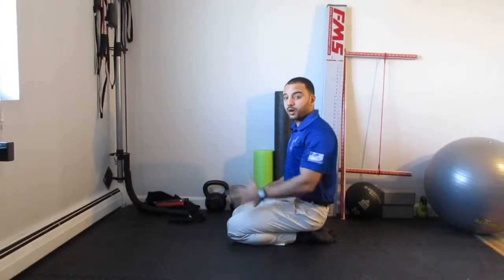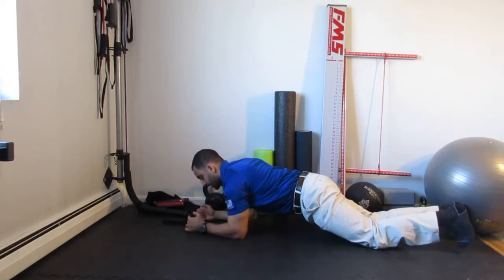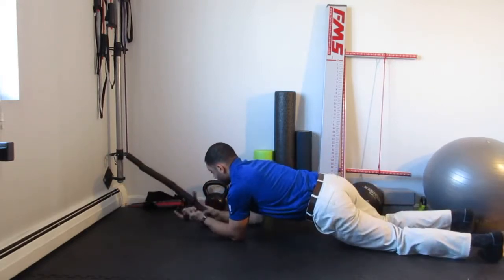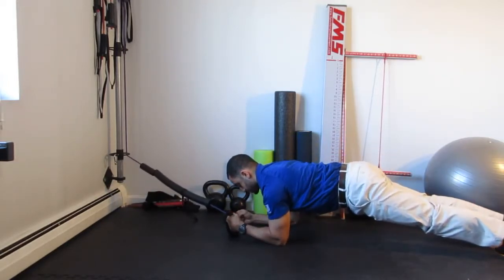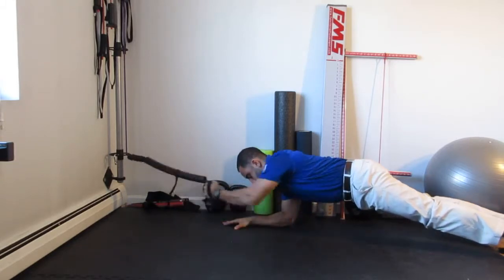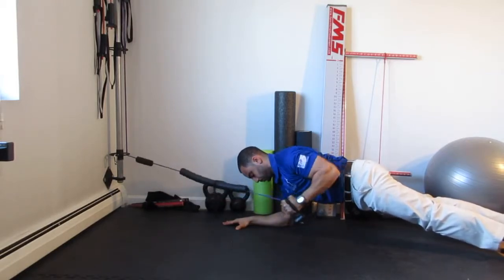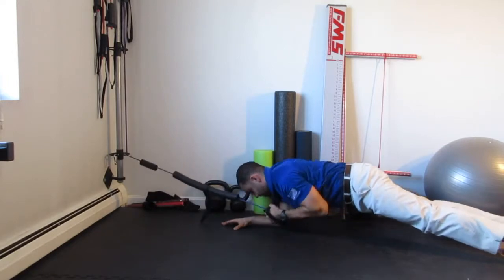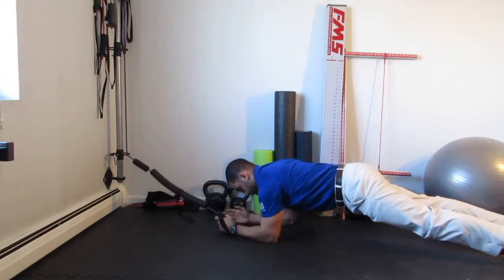2x4 Front Plank + UE Row